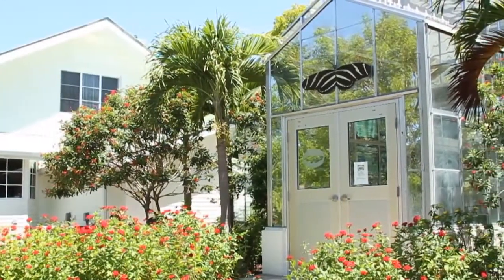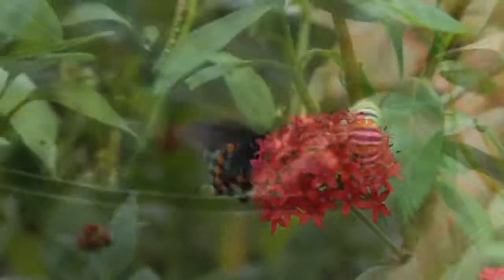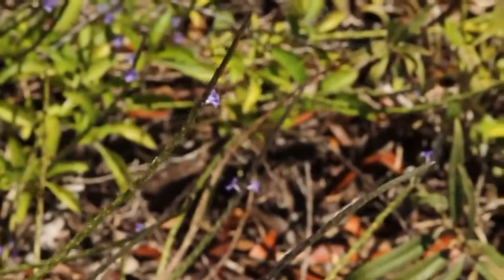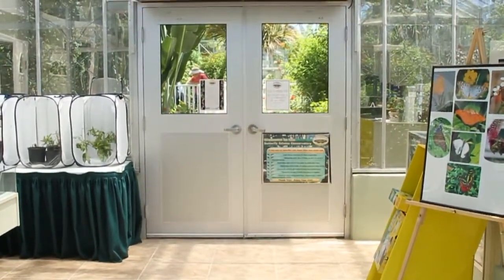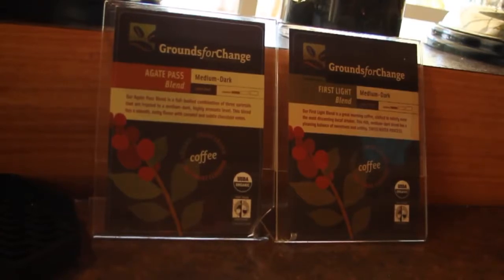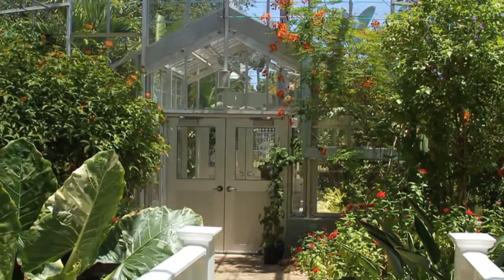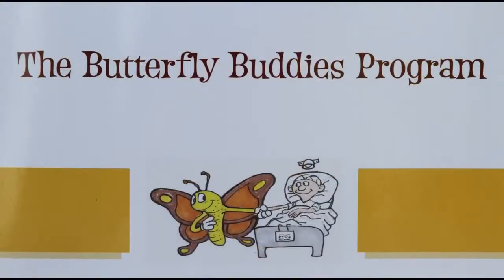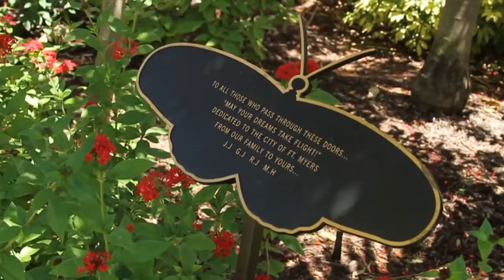The Back Ten Feet Episode 6 The Butterfly Estates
We visit The Butterfly Estates in Fort Myers, Florida and learn how to do more in our own landscapes to help these beautiful animals.